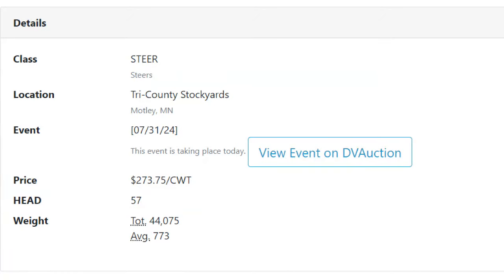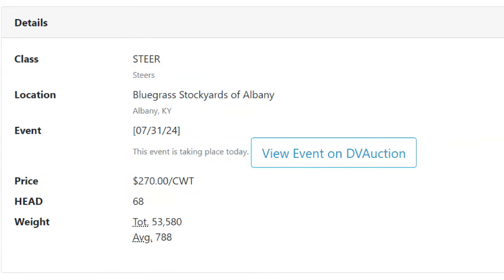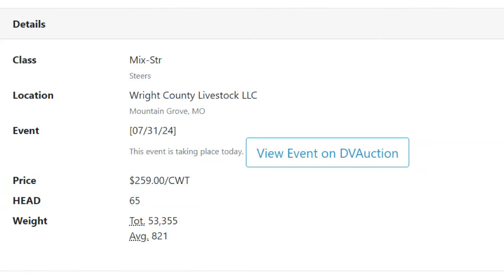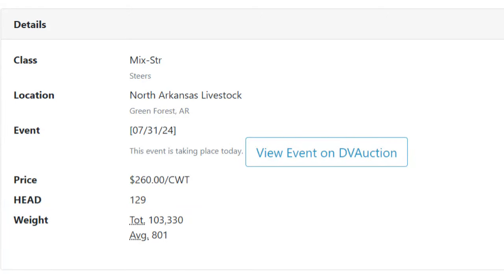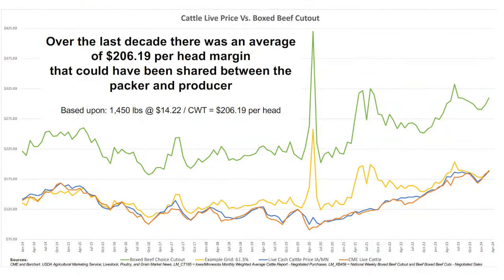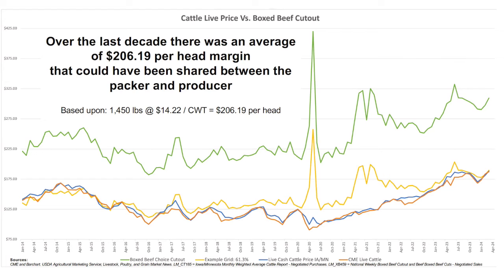Feeder Flash 8/1: There's Gonna Be Down Days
Click the following link to enter for a chance to win a free livestock tub from VITALIX

To watch and bid on all the sales on DVAuction